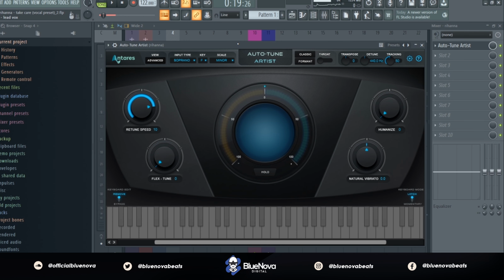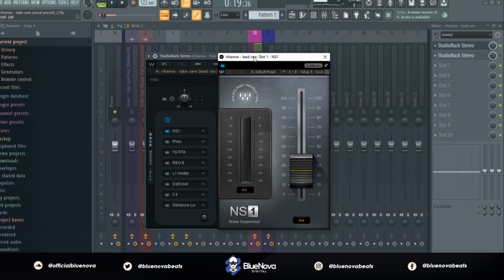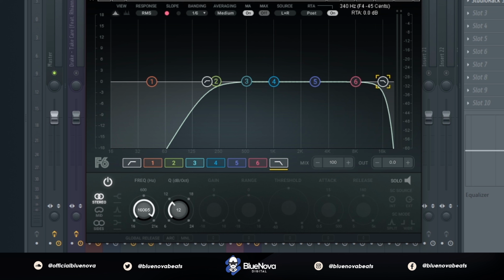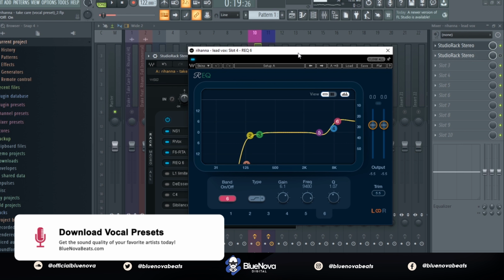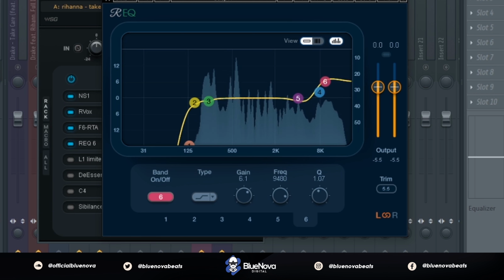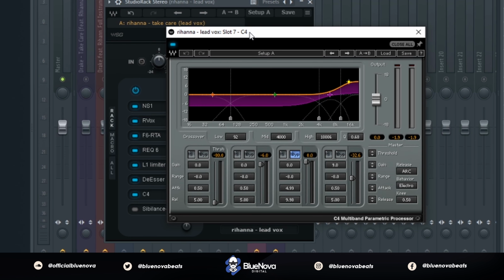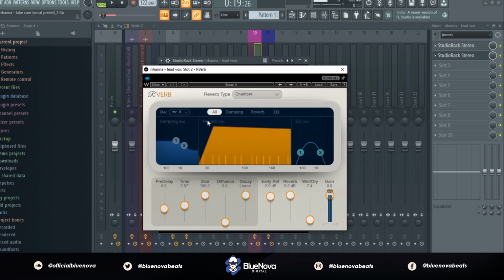👨‍🚀 How to Sound Like Drake & Rihanna - Take Care (Vocal Preset)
▶ Microphone (Blue Bluebird SL XLR):

▶ Microphone Desk Armstand:

▶ Interface (Focusrite Scarlett Solo):

▶ Headphones (Audio Technica M50X):

▶ Pop Filter: